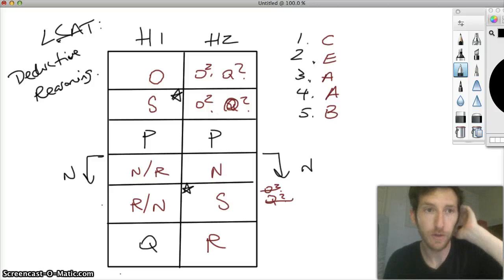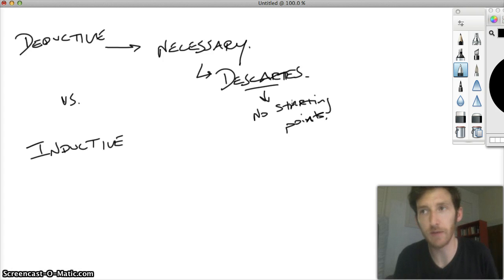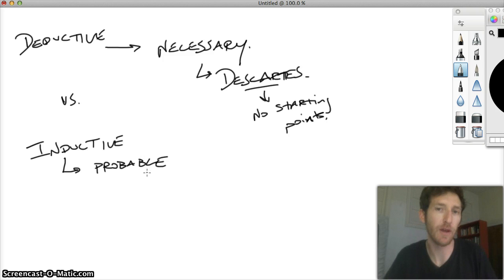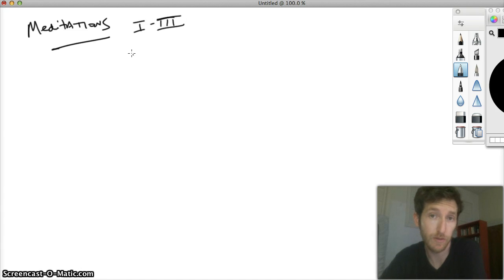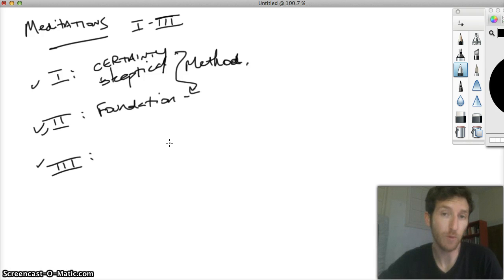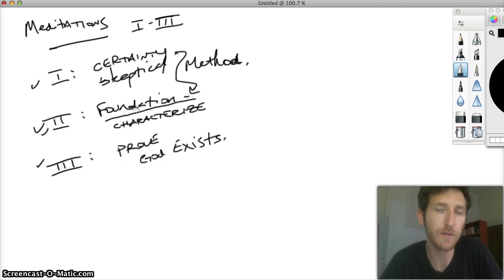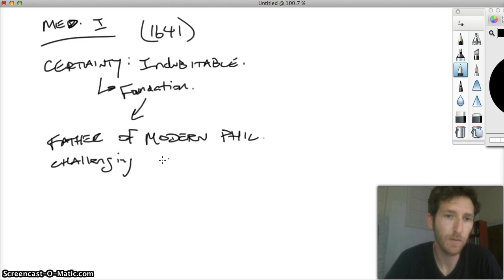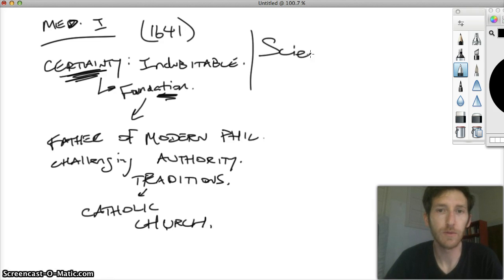Intro to Philosophy (Denehy): Descartes (2/4)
Intro to Philosophy
Temple University
Summer II 2013